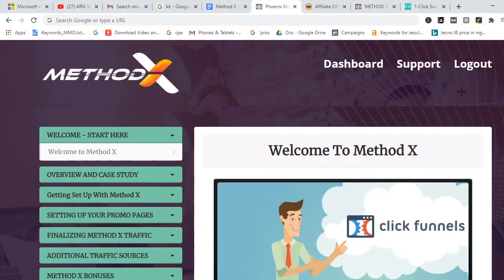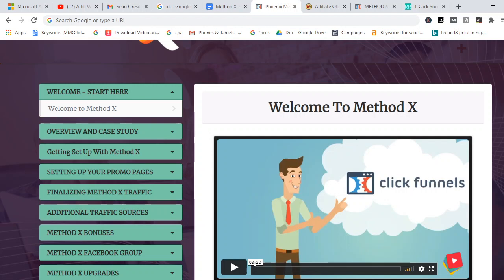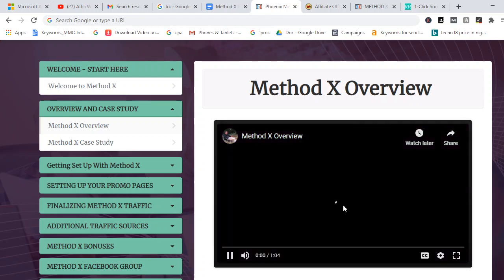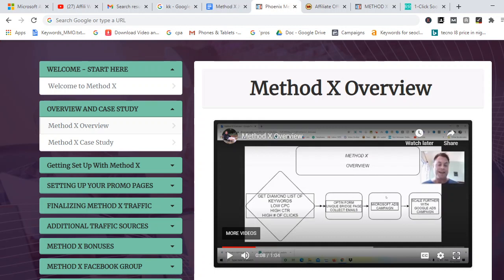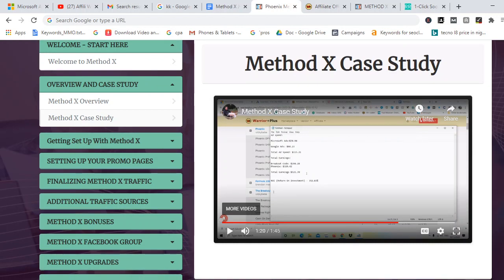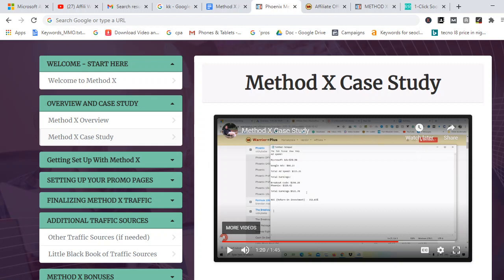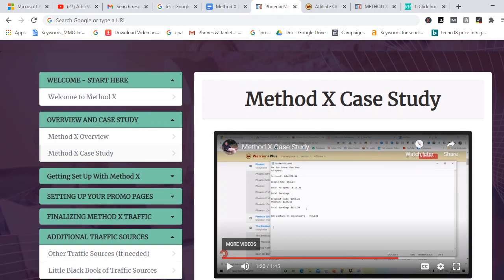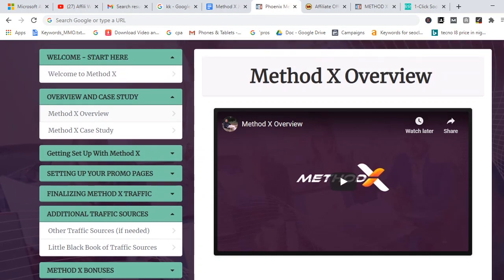Method X Review | How it Really Generates Affiliate Commissions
Method x is a brand new step by step video training course that will help you make affiliate commissions through a unique method involving bing ads and google ads to promote offers.

So the main concept here is really simple;

1. You get method x
2. Go through the training videos and implement
3. Setup everything and earn affiliate commissions

More search-terms you can use to come to this video
- methodx otos and upsells
- method x bonuses

methodxreview methodx S O C I A L M E D I A

FAQ
➭what recorder do you use for your videos? OBS studio
 ➭where are you from? lagos, nigeria